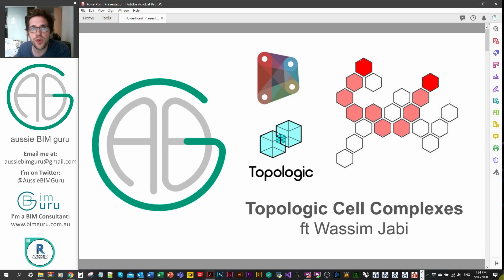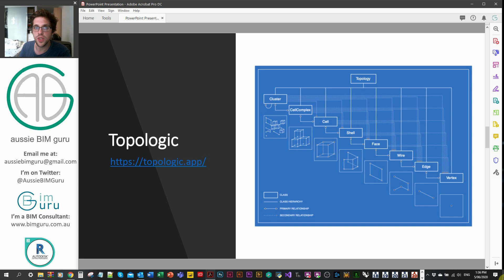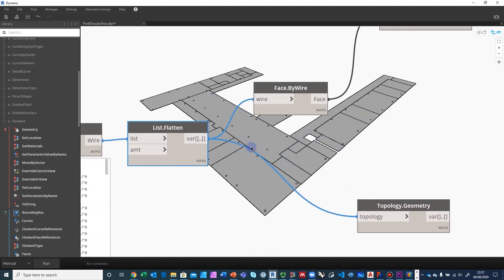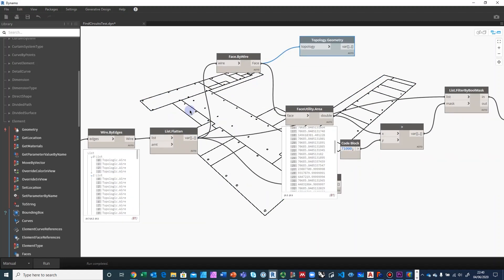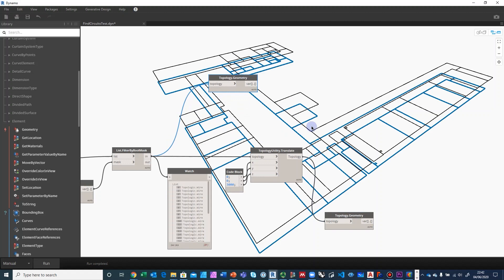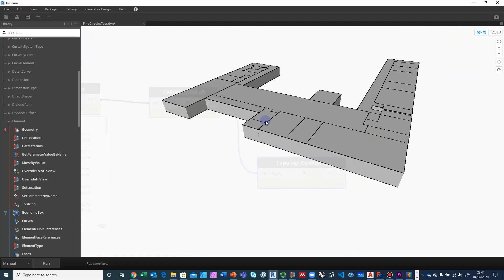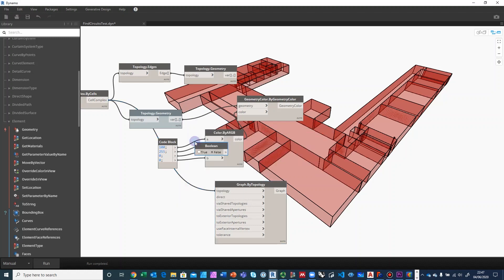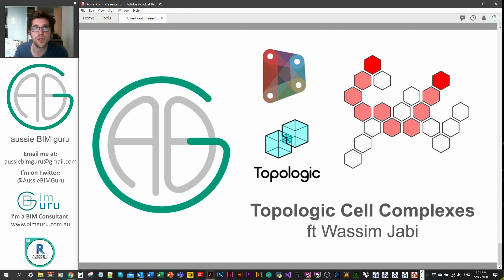Topologic Cell Complexes in Dynamo (ft. Wassim Jabi, 2 of 2)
In this video I'm pleased to have Wassim Jabi on the channel where he shows us how we can take advantage of the Topologic approach and Dynamo package to handle some complex geometric challenges. Make sure to check out part 1 as well.

Thanks to Wassim for taking the time to collaborate and share his insights/content with the channel!